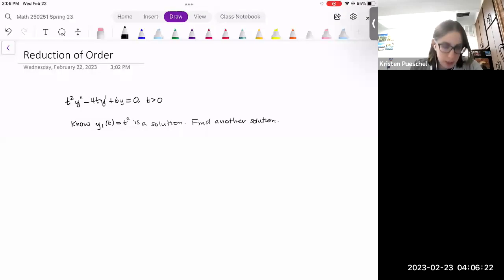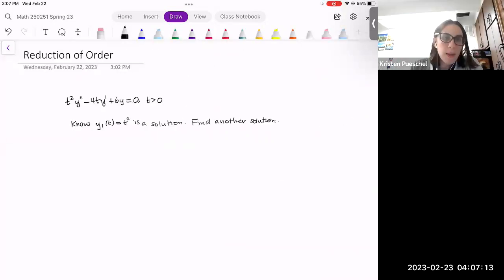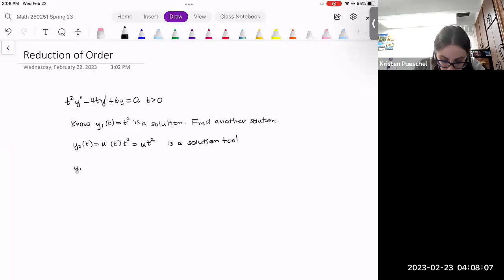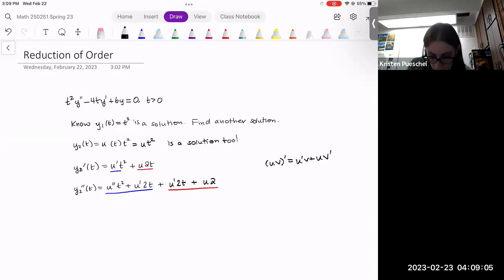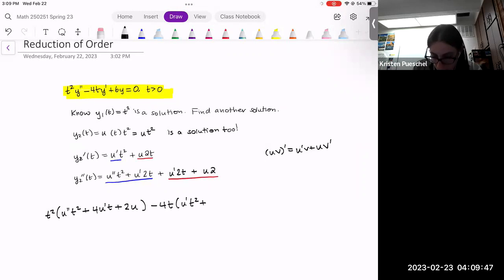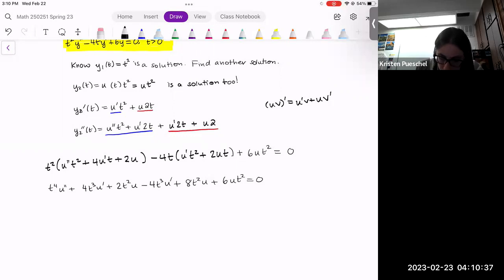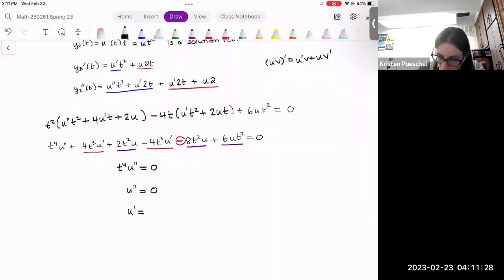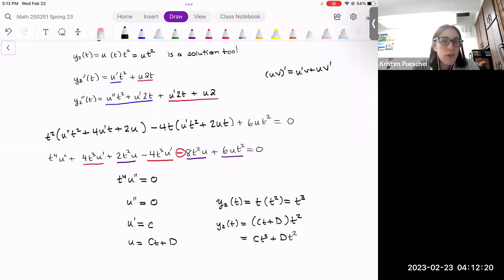Reduction of Order Example 1